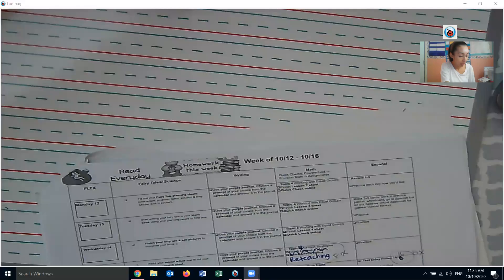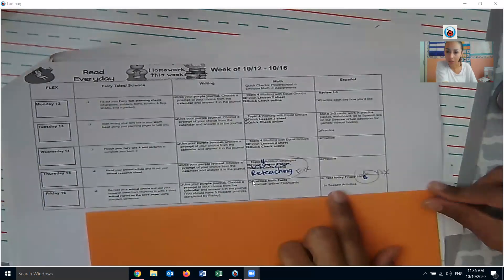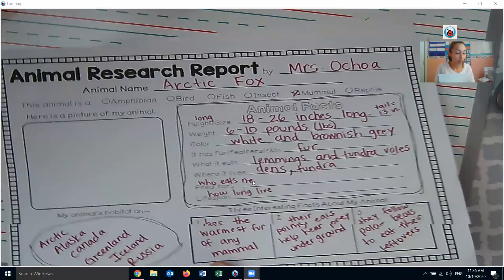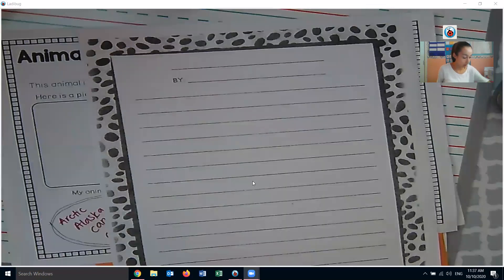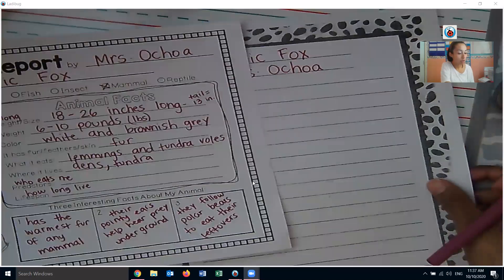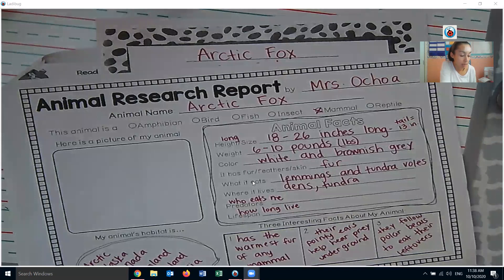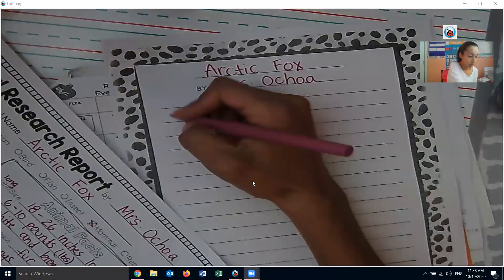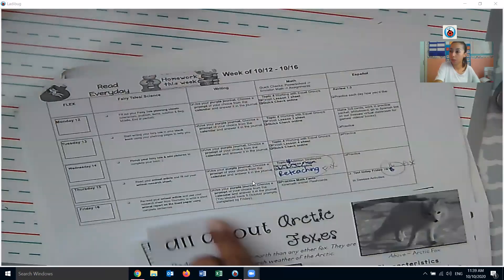Friday 10/16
Homework